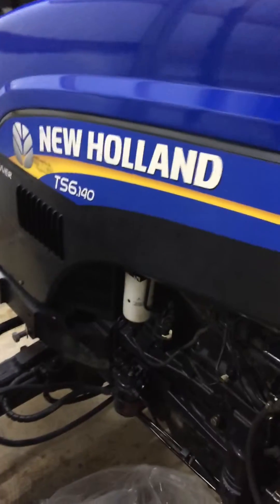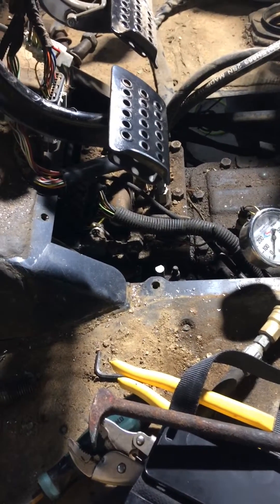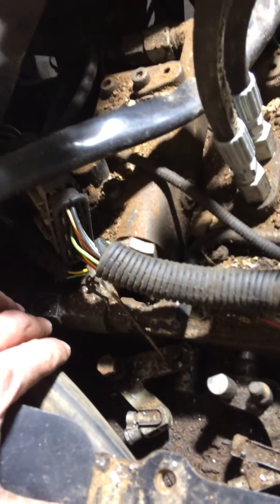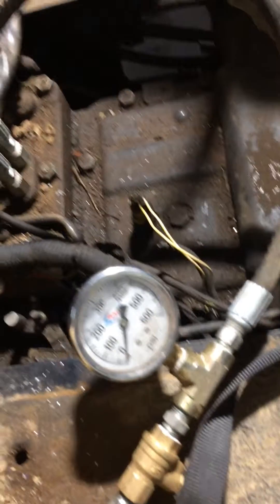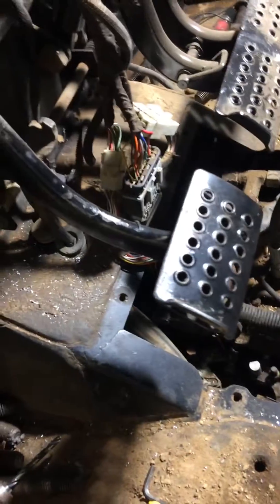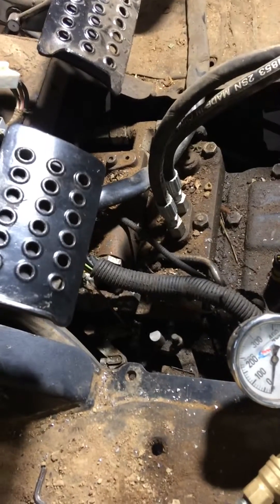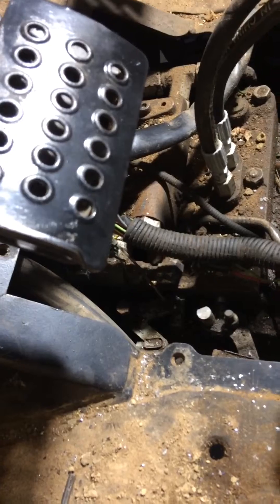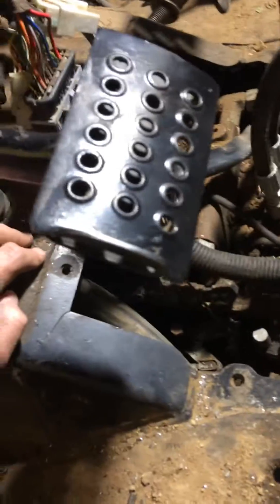New Holland dual power transmission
Clutch return spring modification. After rebuilding the clutch packs I noticed my hydraulic pressure was not consistent. The problem was that the clutch pedal was not fully returning after being depressed. I added a second spring to add more tension to ensure the clutch would return.